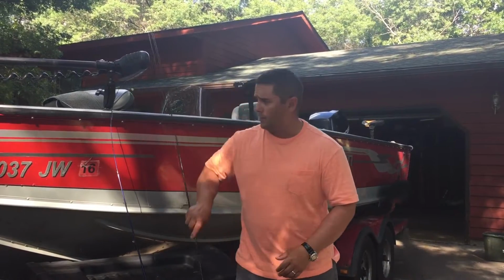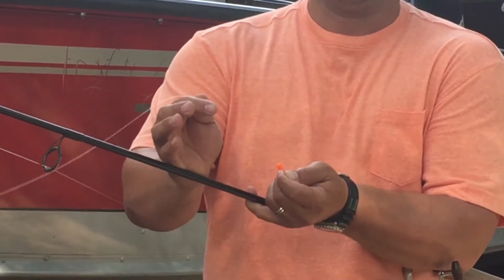Tips for fishing in dirty water.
Jim Ernster discusses some tips for dealing with dirty water after torrential rains on Leech Lake.